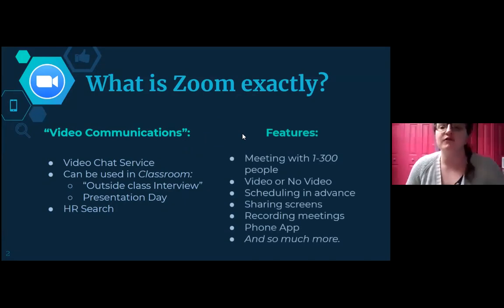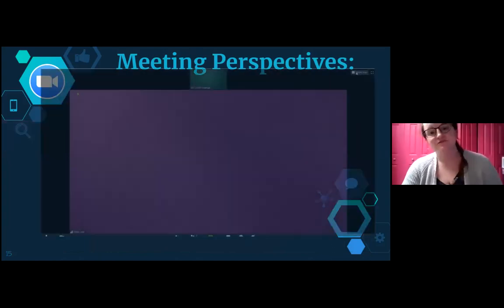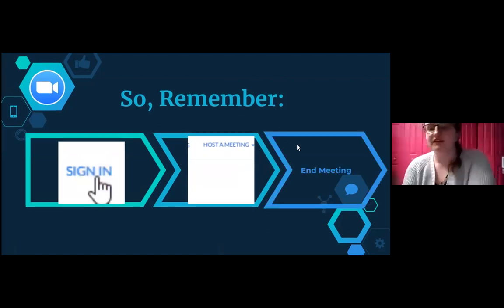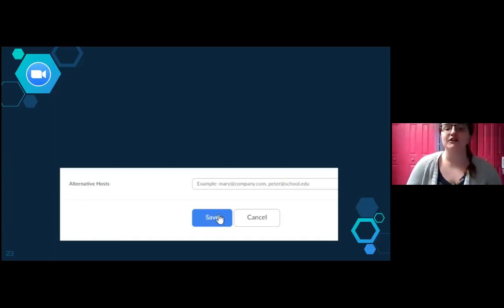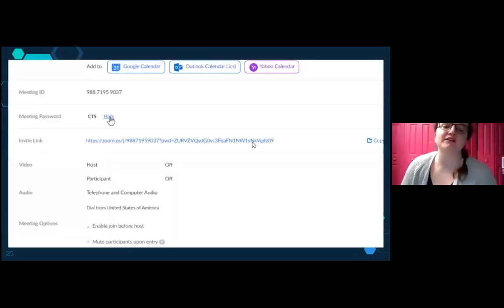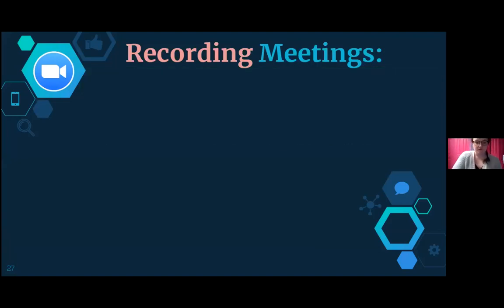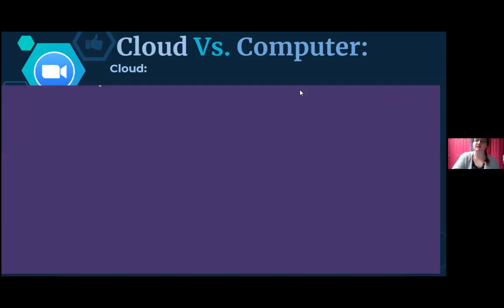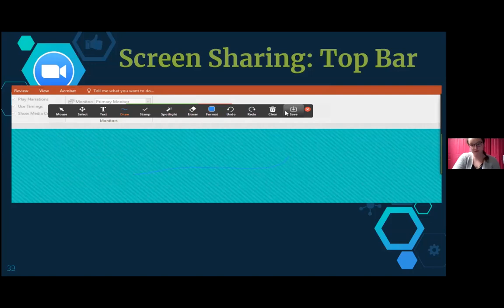Zoom: The webconference standard for our campus